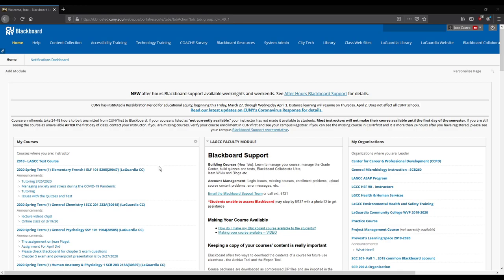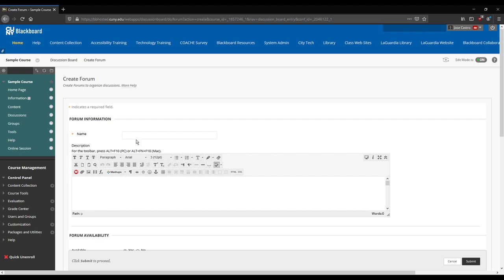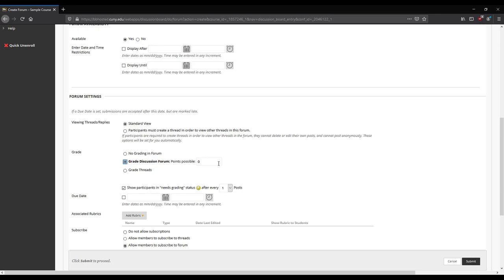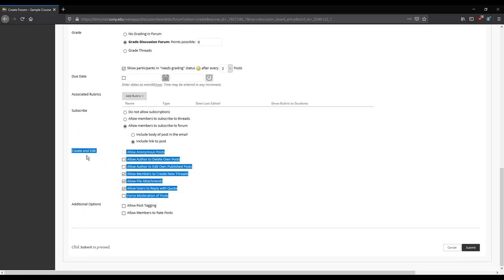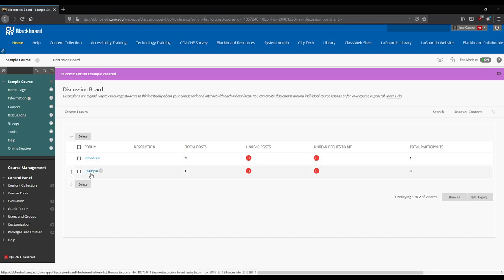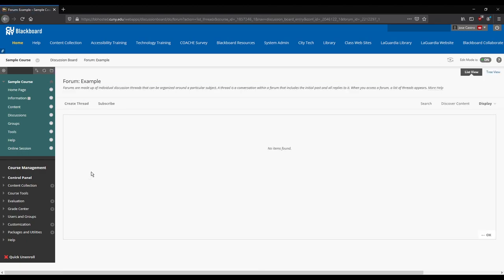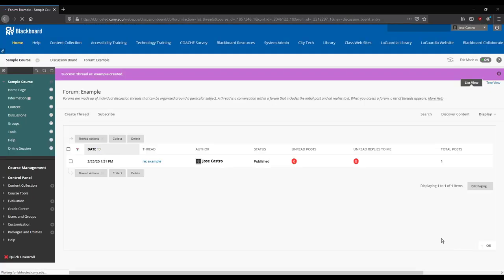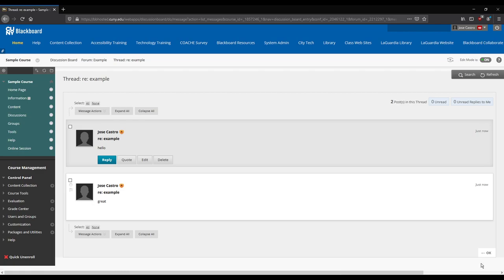Overview of Discussion Boards in Blackboard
Jose Castro, from LaGuardia’s IT division, presents an overview of Discussion Boards in Blackboard.